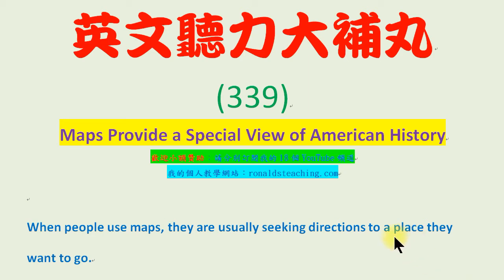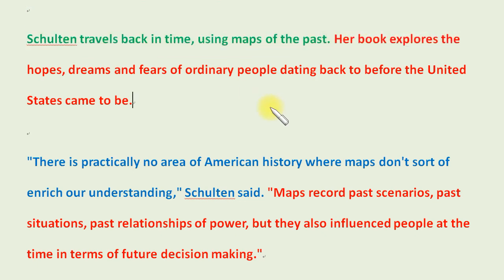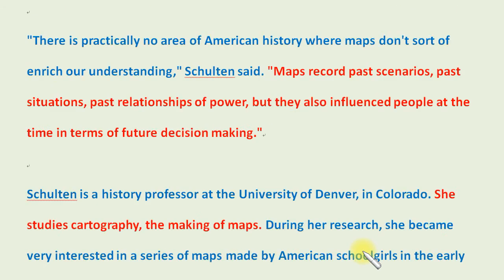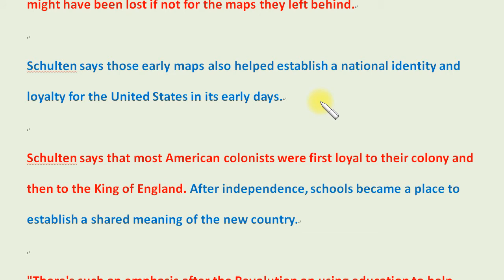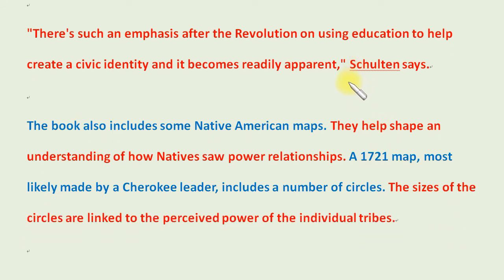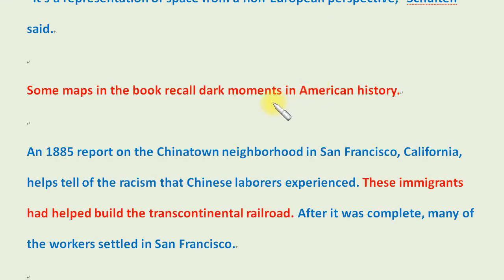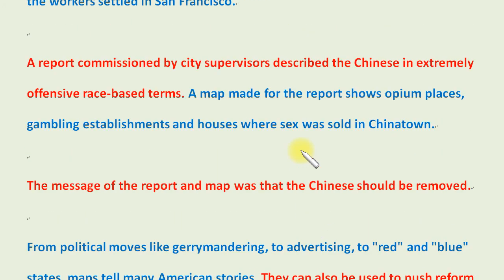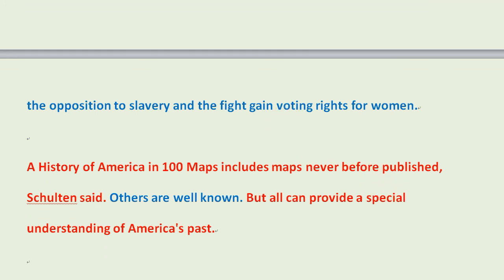英文聽力大補丸 (339)：一些老地圖展示美國歷史。Maps Provide a Special View of American History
我已新建立個人教學網站 內容有我所有在YouTube上的視頻，並且重新排列順序，另外也新增所有視頻的文字教材 (底稿)。此外，網站也陸續增加其它許多知識性的內容。

歡迎贊助與支持。如果觀看我的各頻道者，願意贊助、捐助我，請轉帳或匯款至我的帳號 (帳號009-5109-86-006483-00；戶名：劉培元；彰化銀行東門分行；) (英文為Name: Liu Pei-Yuan; Bank: Chang Hwa Commercial Bank, Ltd.; Branch: Tungmen Branch; swift code: CCBCTWTP510)，謝謝 !

我目前在YouTube新開了18個頻道。以下是各頻道的連結 (在看我的任何視頻時，請按下方「顯示完整資訊」即會顯示所有頻道內容)：
知識常識類：
英文教學類：
綜合性：